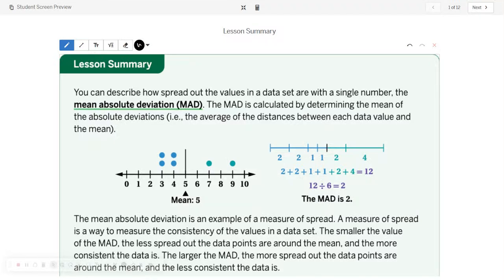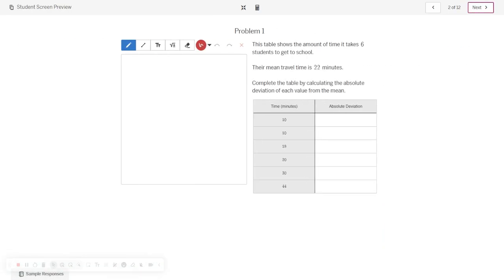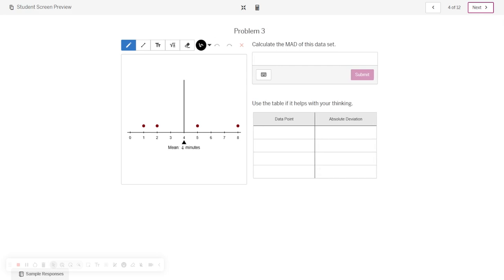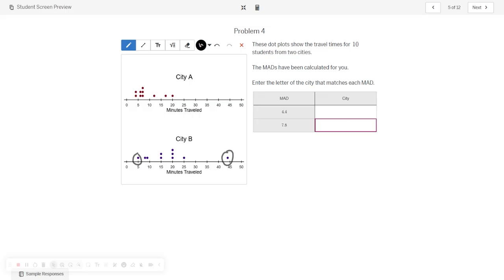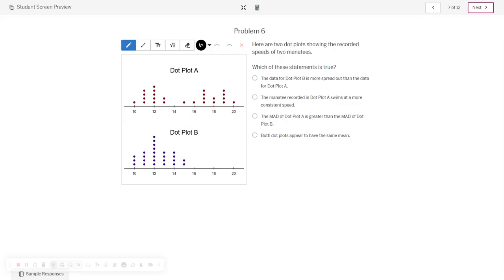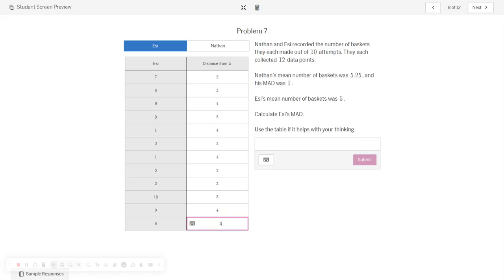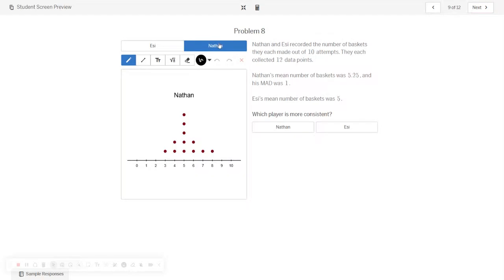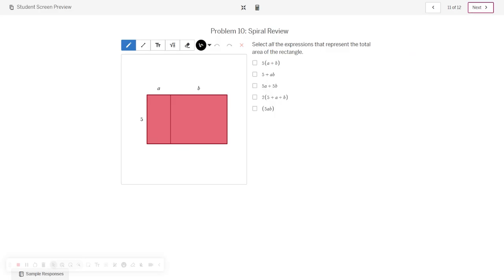Practice 6.8.09 Hoops